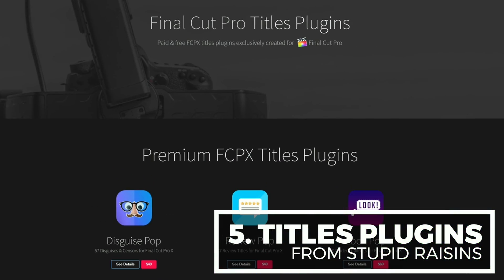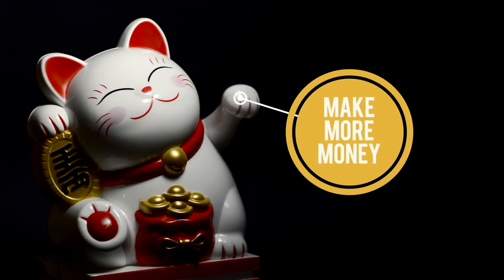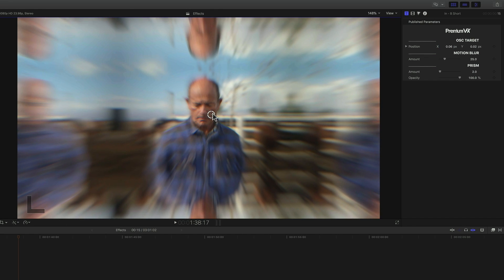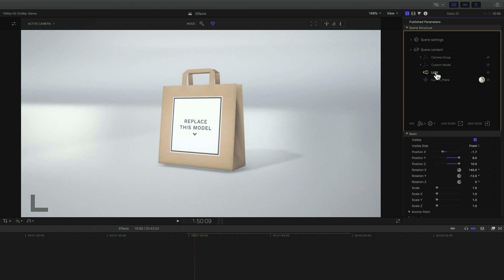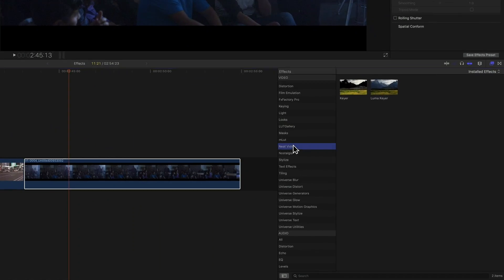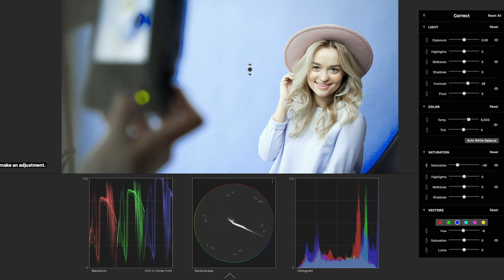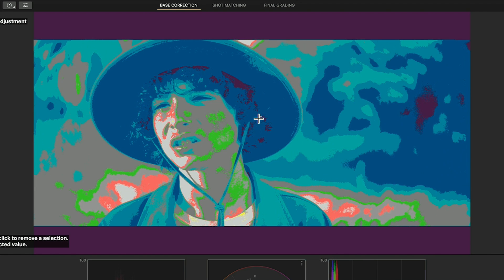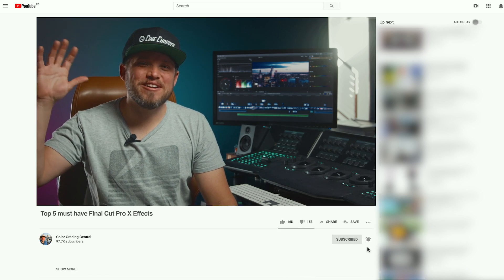Top 5 Must Have Final Cut Pro X Effects And Plugins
Get your films to standout with these 5 must have Final Cut Pro X effects and Final Cut Pro plugins.

Once you've finished an edit where do you go from there?  What things do you consider doing to set your video apart and make it look big budget?

Does it have to be difficult or are there easy things you can do to make a big difference?

I love to obsess over quality and explore different effects and transitions that get me to a new unique look and style that feels less ordinary and unlike what everyone else is doing.

If you've been looking around for different ways or plugins to spice up the titles in your video, add some really cool transitions, remove unwanted noise, explore different 3d effects or do color grading that takes the final polish of your film to a Hollywood level...

What's really cool about each of these tools is that they can be modified and customized ever further to fit with your own style further establishing your own unique brand.

The Cinema Grade plugin we've made special mention of allows you to circumvent the difficult process of doing high-end color grading but do it in a NEW way allowing to grade directly on your images and get real time previews of your favorite LUTs and presets.

Denver Riddle
CGC Founder & Colorist